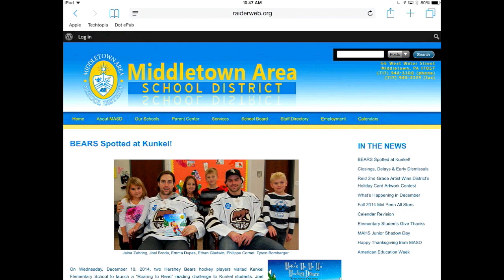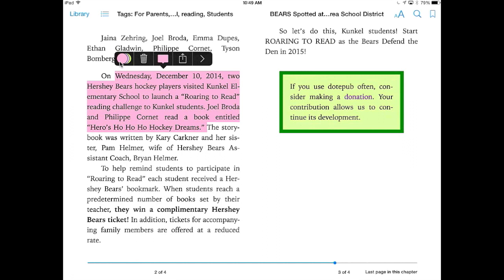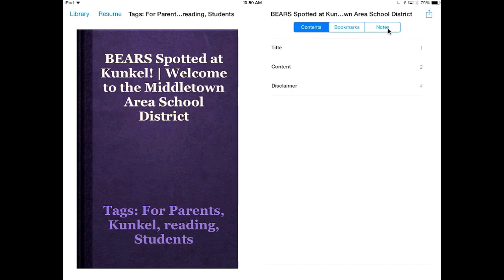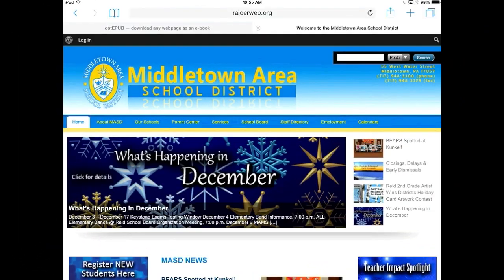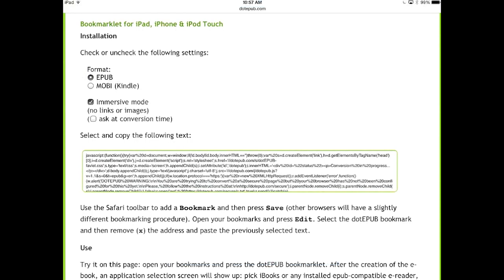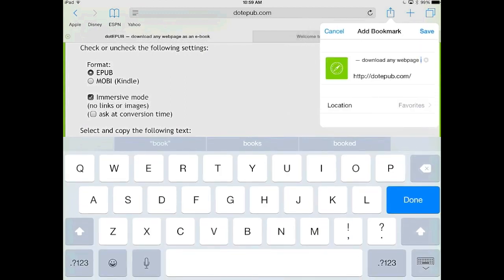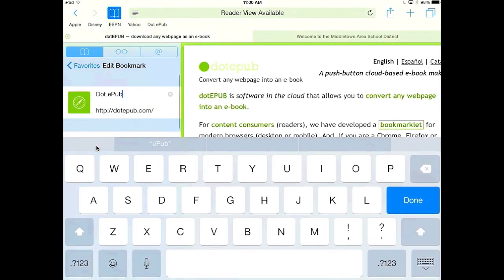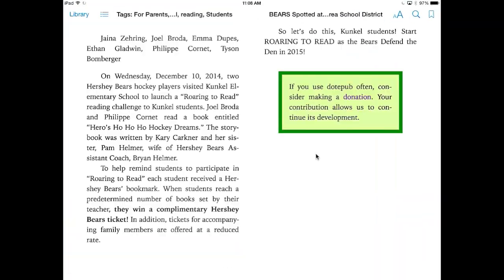9th Day of Techmas: Saving web pages as iBooks on the iPad using dotEPUB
This tip will show you how you can save web pages as iBooks on the iPad using a bookmarklet called dotEPUB.